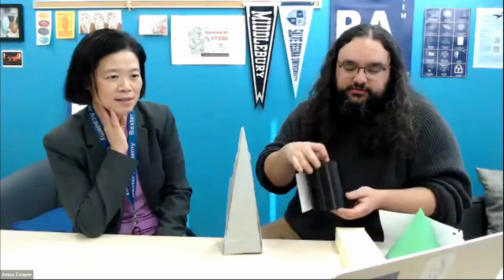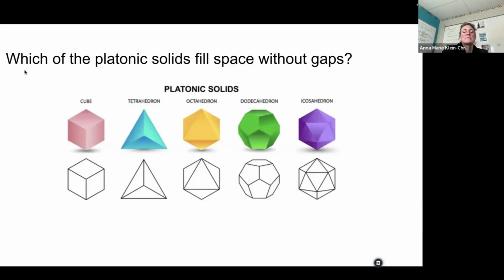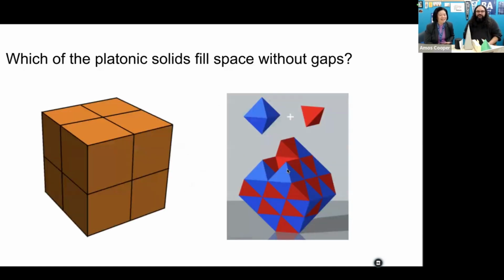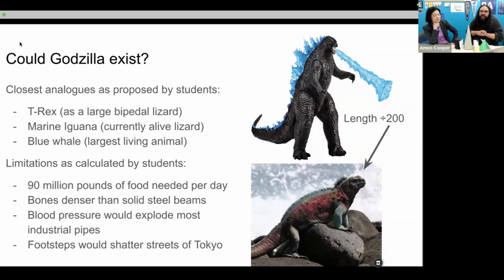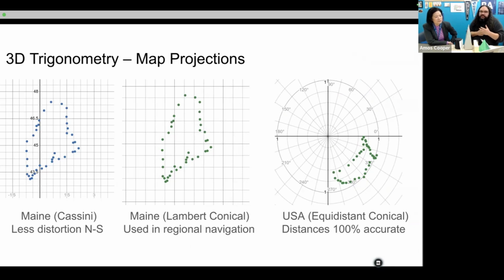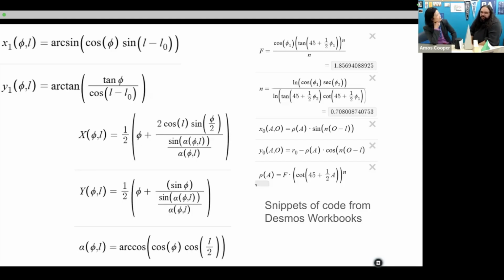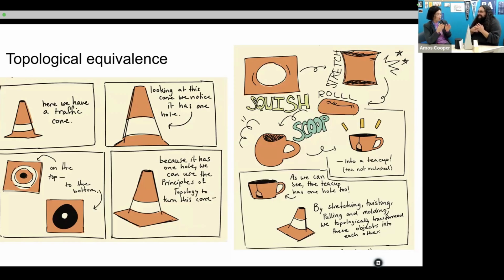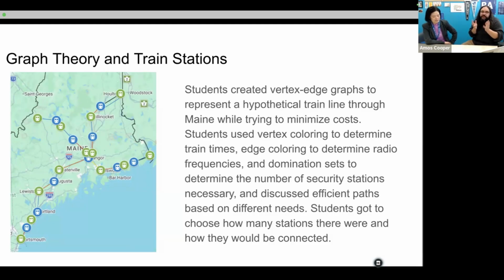Teacher Interview Series - JJ Rodriguez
Math teacher Jorge "JJ" Rodriguez is here to talk about student work in three-dimensional geometry.